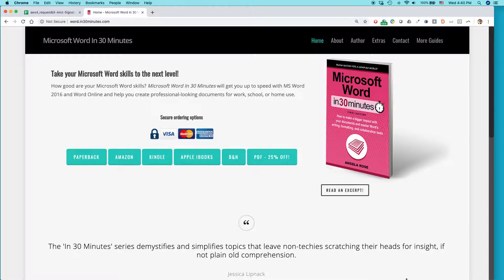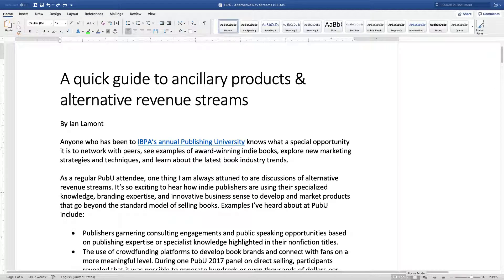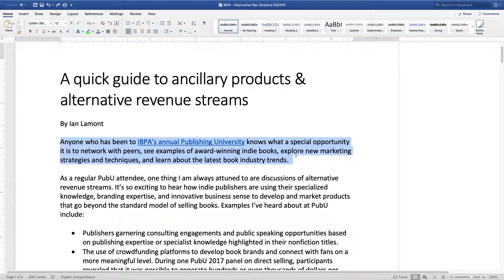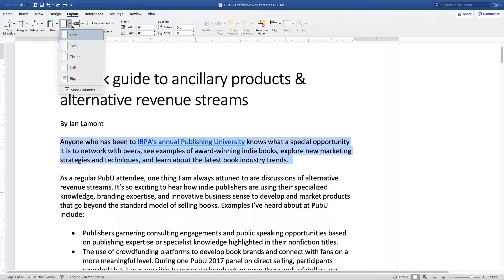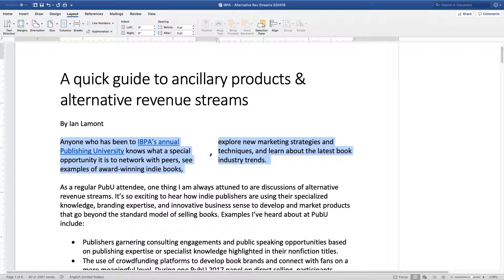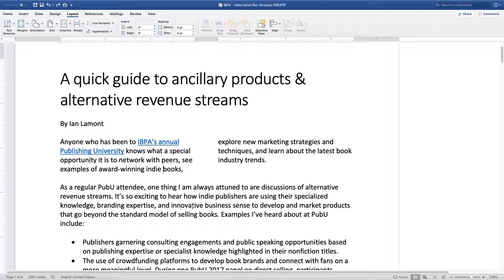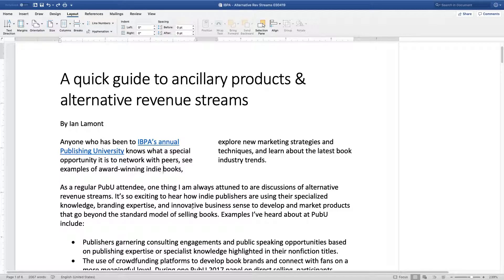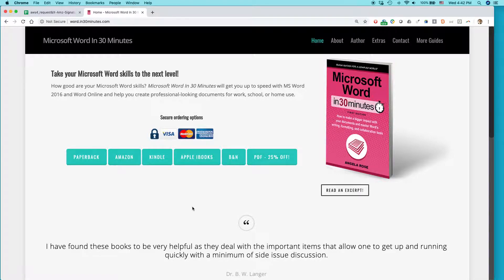Microsoft Word: Make document text 2 columns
Learn how to make document text 2 columns, 3 columns, or more in a Word 2019 document (Word 2019 for Windows or Word 2019 for macOS). Also shows a tip for shifting column text from one column to another. Narrator Ian Lamont is the publisher of IN 30 MINUTES guides, including MICROSOFT WORD IN 30 MINUTES and the WORD 2019 REFERENCE AND CHEAT SHEET.